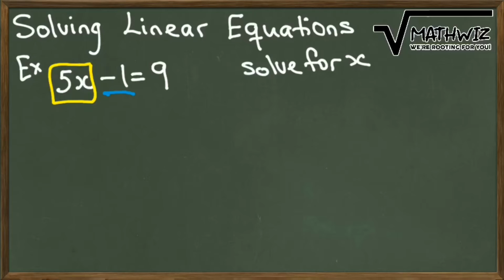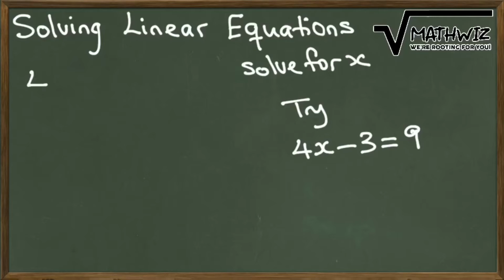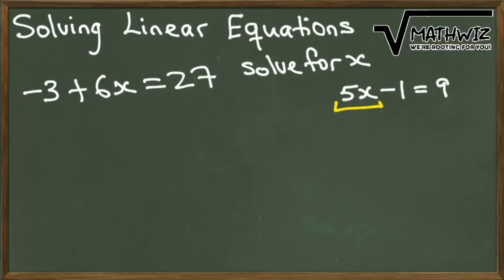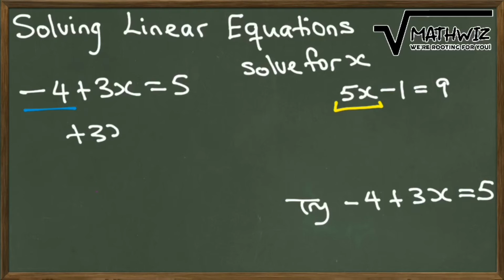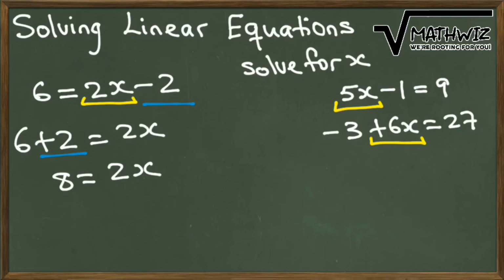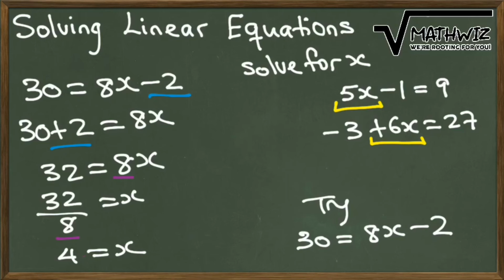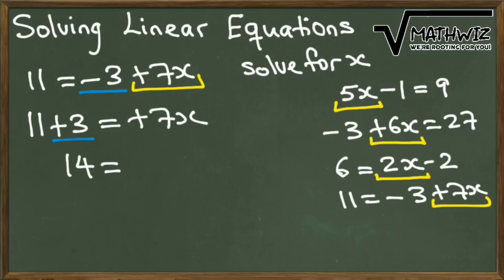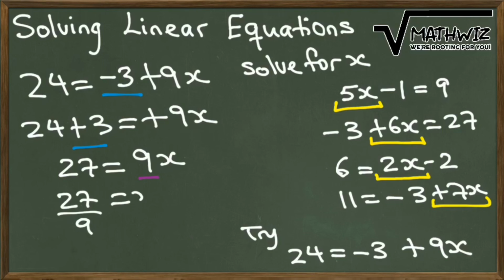Solving Linear Equations Part 7 | CXC CSEC Math Syllabus | By Caribbean Teacher